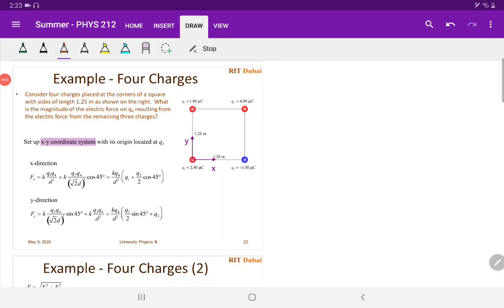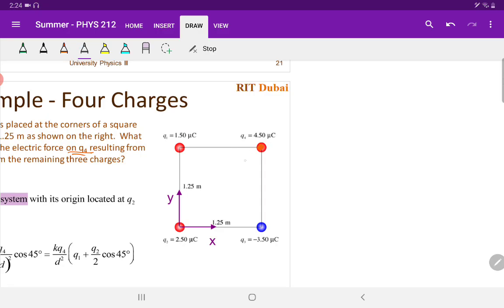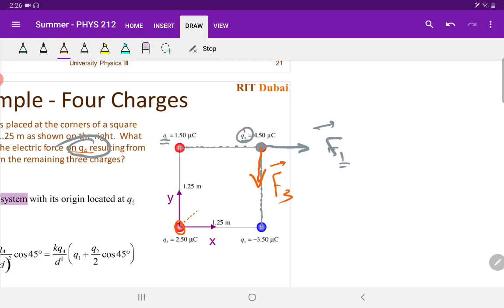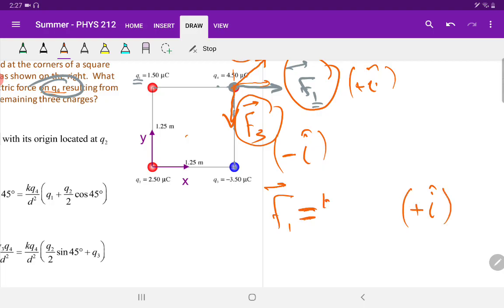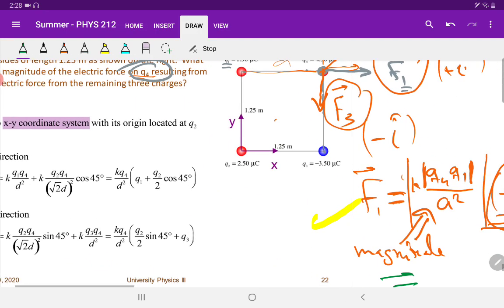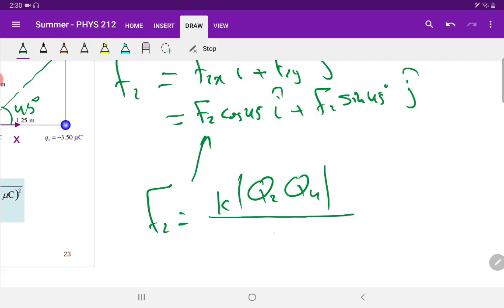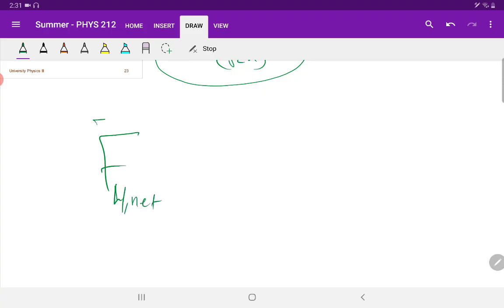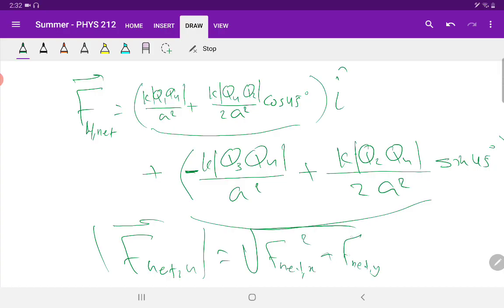Electric Force - Part 5